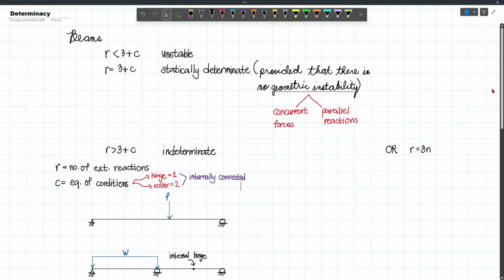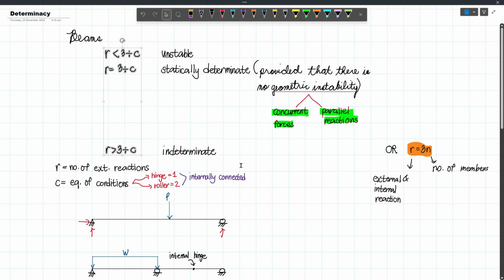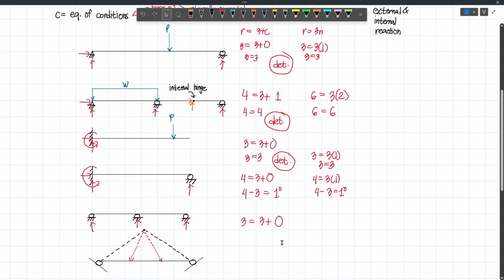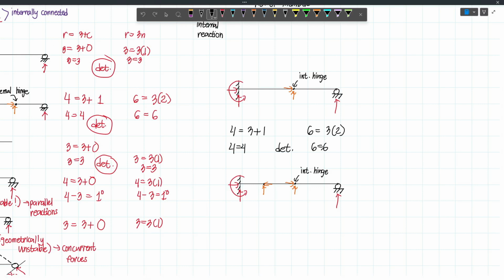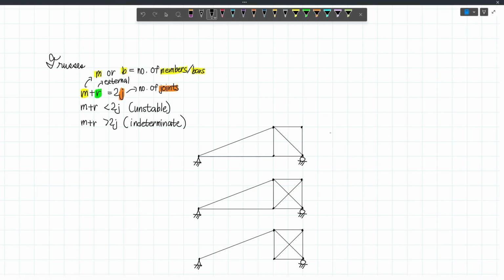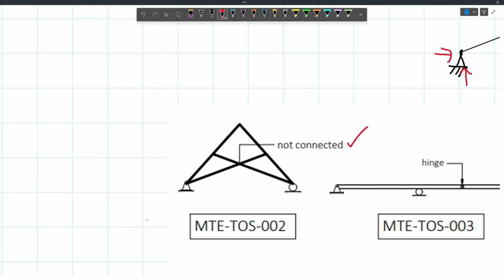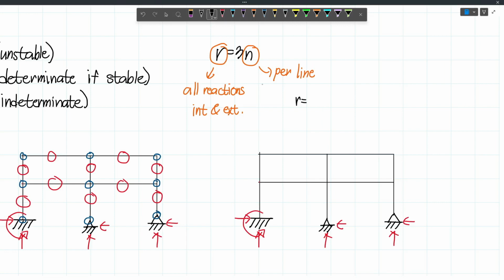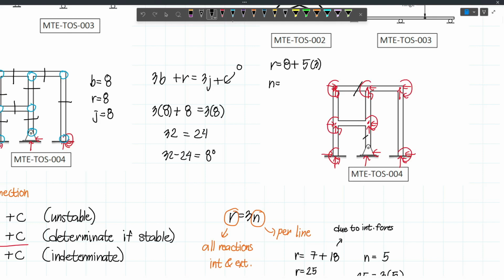Determinacy of Beams, Trusses, and Frames and Applying r=3n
This video discusses the determinacy and stability of beams, trusses, and frames, as well as what establishes geometric instability. It also shows the various alternative formulas that one may use to solve for the degree of indeterminacy or stability.

0:00-13:46 Determinacy and Stability of Beams
13:46-19:02 Determinacy and Stability of Trusses
19:02-25:44 Determinacy of Frames (Applying r=3n)